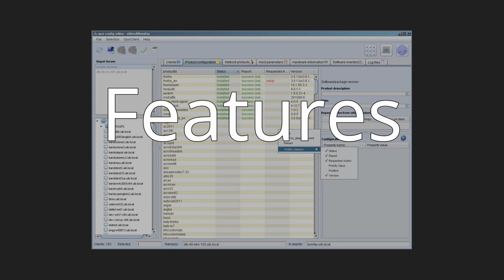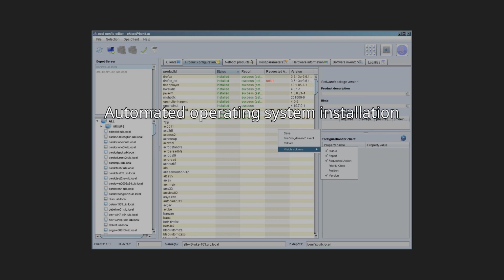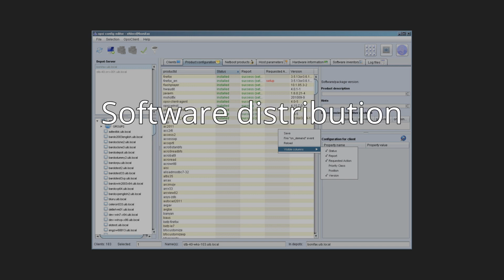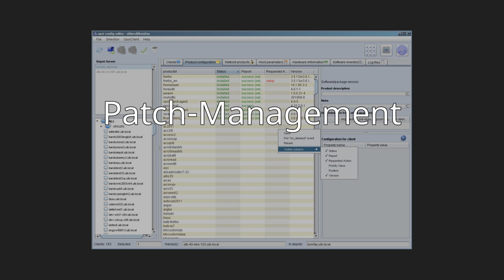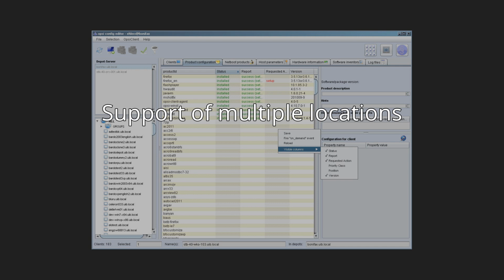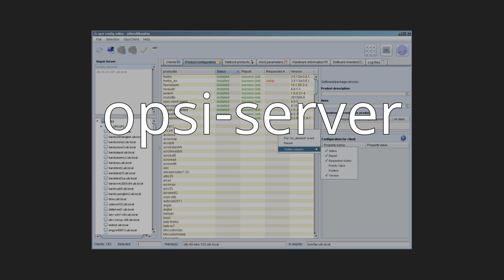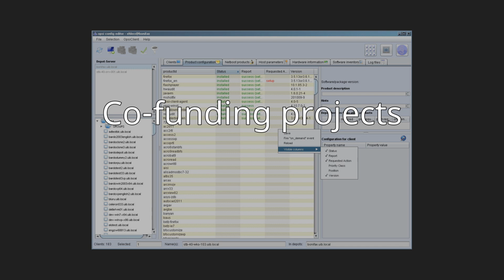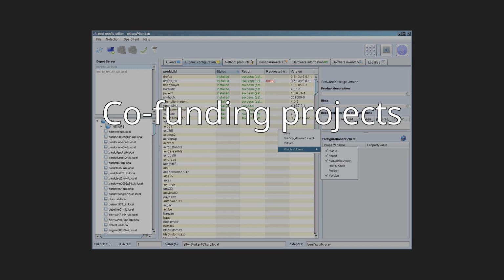Opsi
Opsi (open PC server integration) is a software distribution and management system for Microsoft Windows clients, based on Linux servers.  Opsi is developed and maintained by uib GmbH from Mainz, Germany.